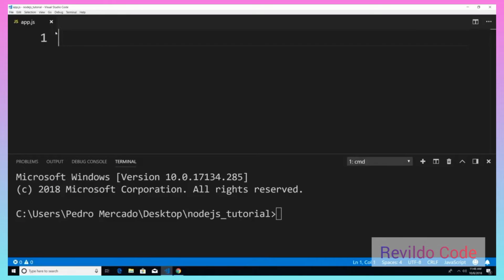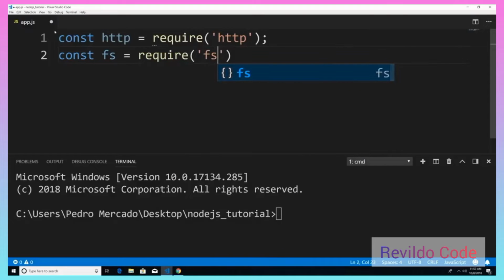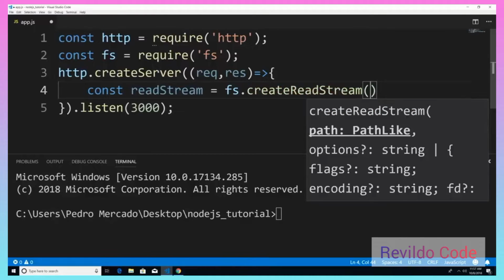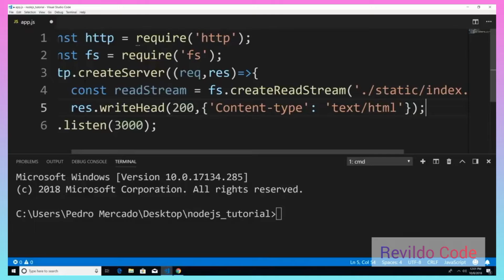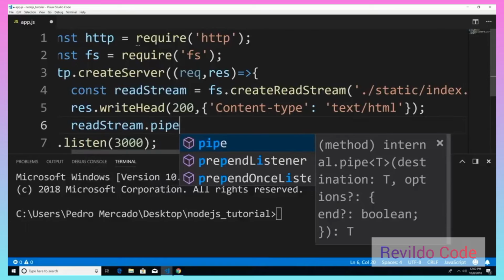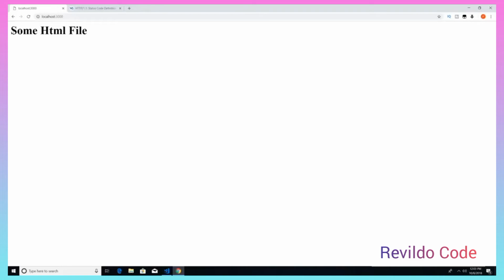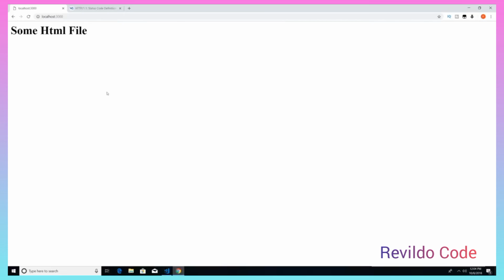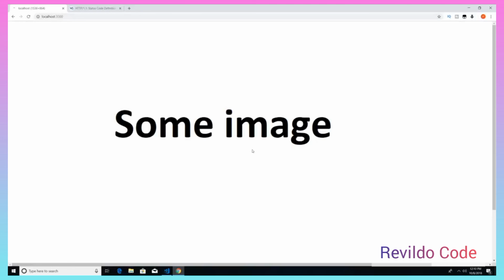Serving static Files with http & file system modules nodejs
Serving static files with http and file system module Nodejs | Nodejs full course | Full tutorial for beginners

You serve static files through an included middleware in Express - express. static('folder/with/resources') . You do so by adding it to the middleware chain using app. use